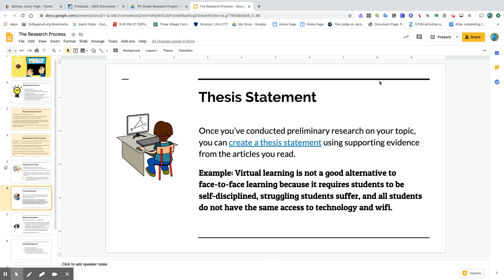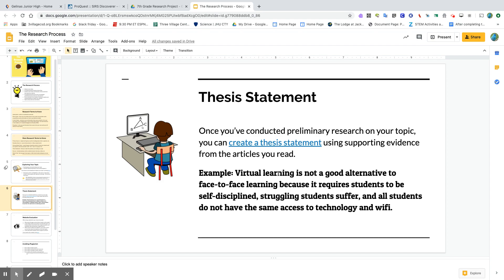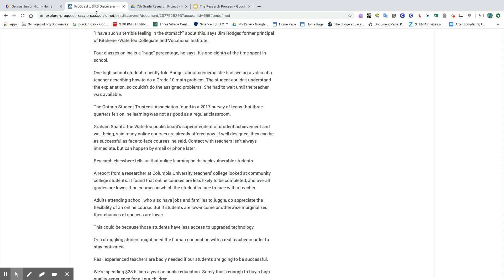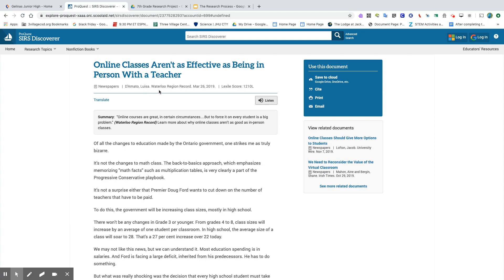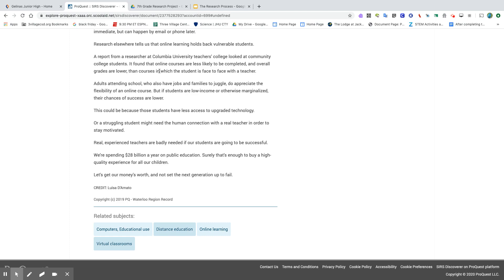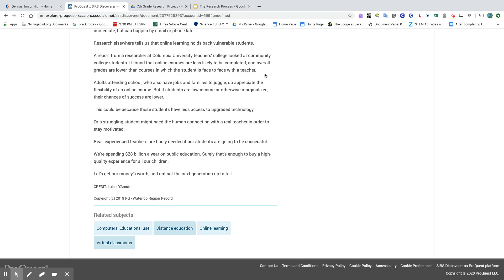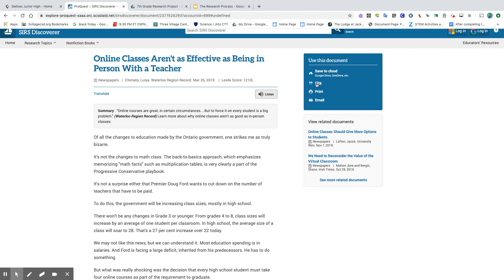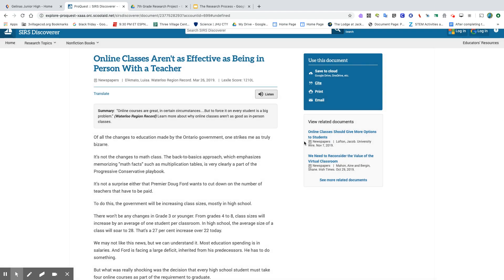Scanning an Article for Evidence